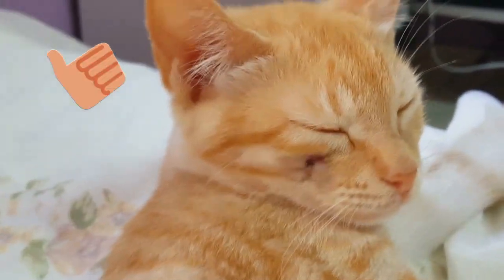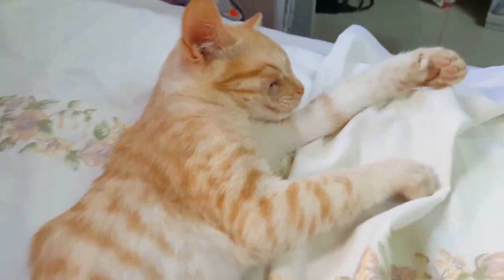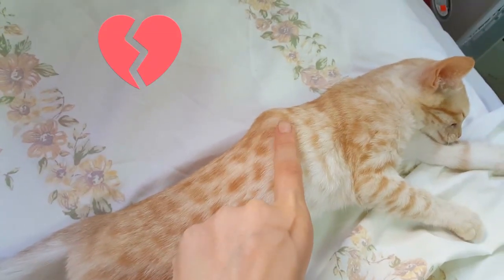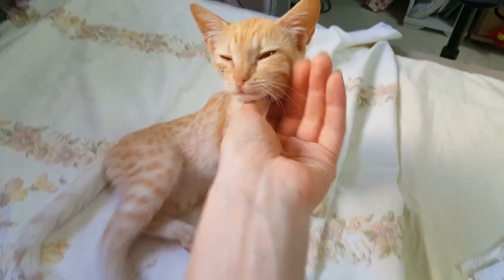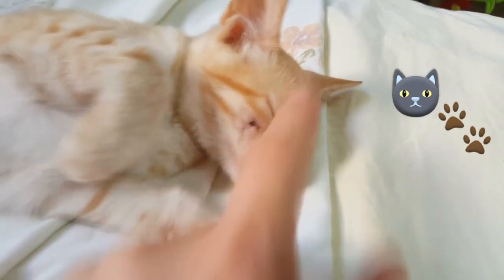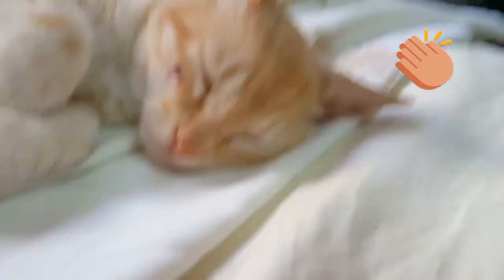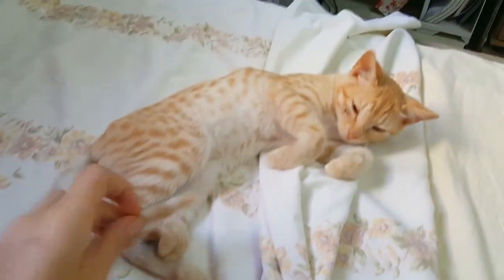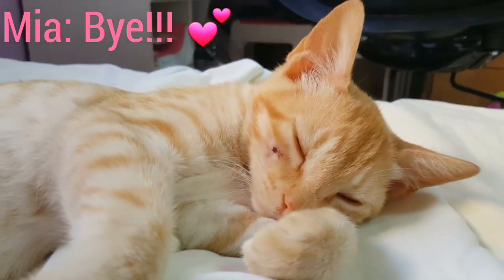Update on LITTLE KITTEN'S ABSCESS! + HUGE NEW ONE!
Hello guys,
  Mia is much much better, I found a new abscess on her back, but it is getting a lot better..
  Mia has a new brother kitten, Panda :).. I felt she needed some companionship especially when iam busy studying.. I will upload a new video soon about Panda's  tapeworms with some information!
Bye guys xoxoxox